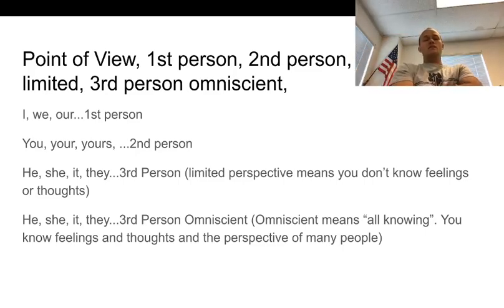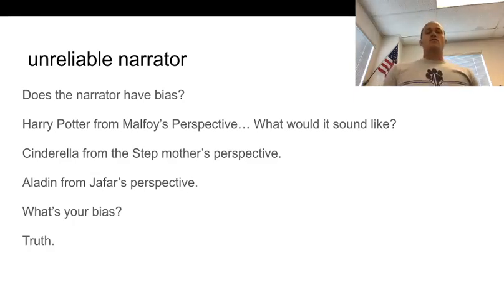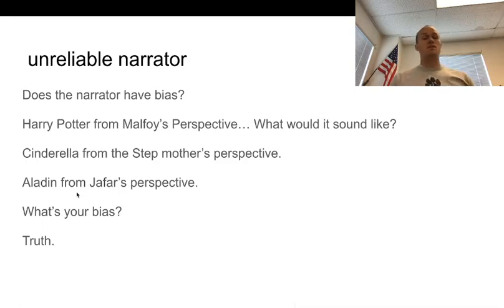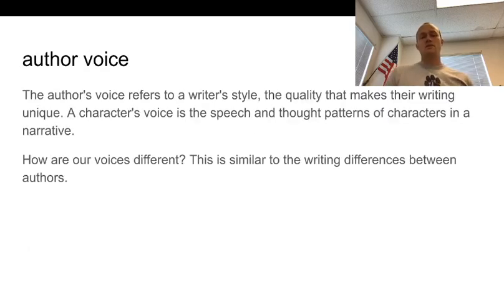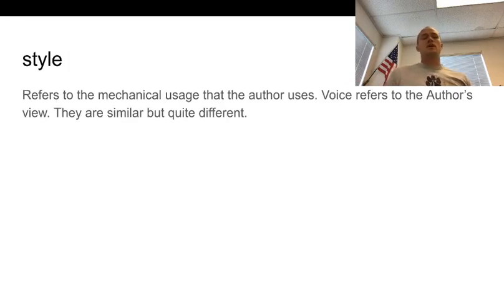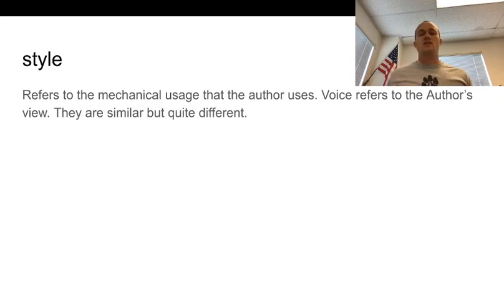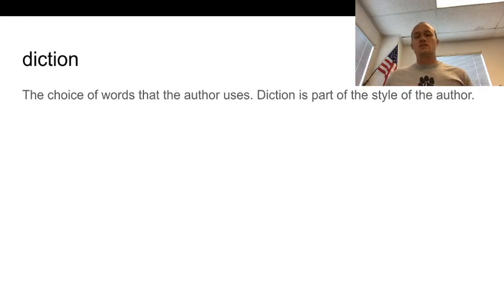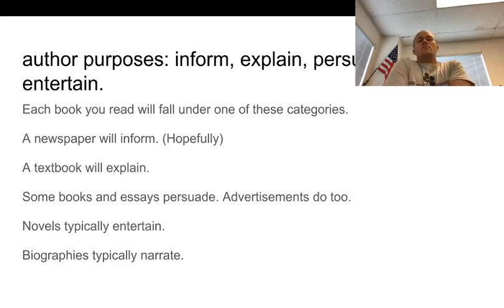Author Purpose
A video about Author Purpose and some related concepts.